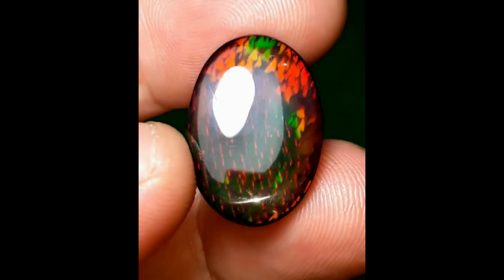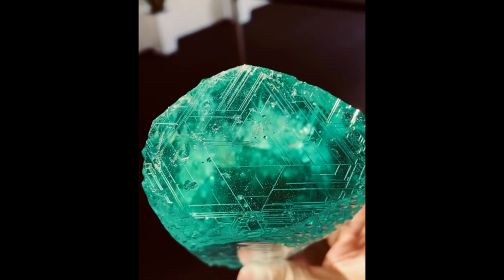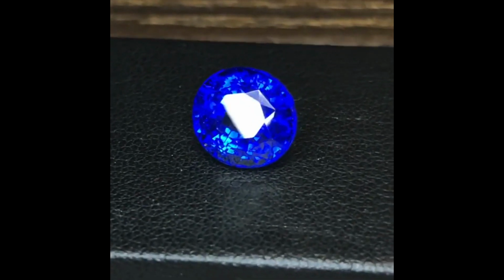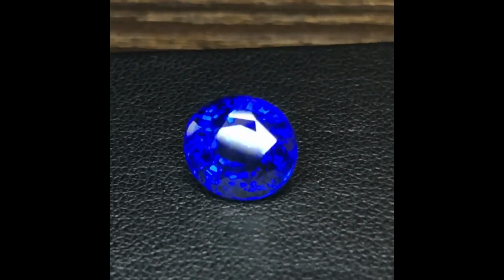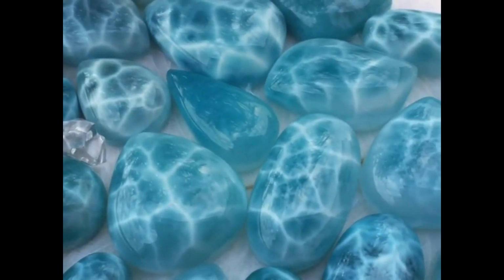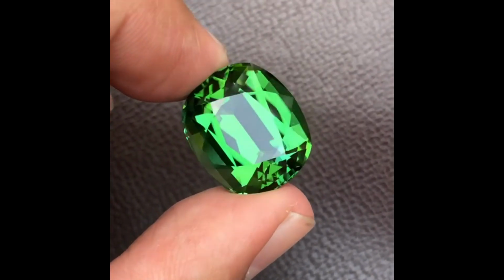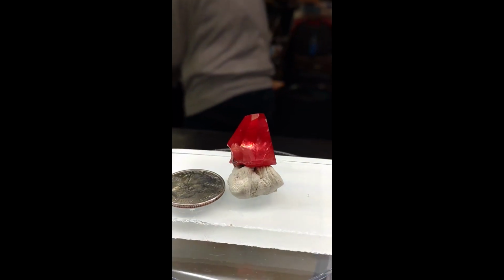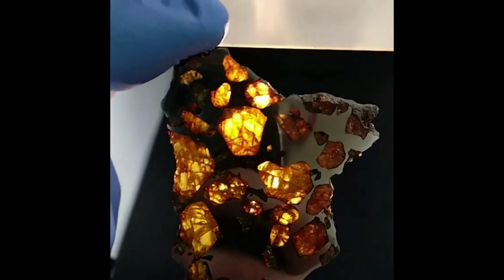Alternative Investments - Investing in Gemstones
An introduction into the Gem and Mineral world and reasons why you should invest in Gems and minerals.

Alternative investments.